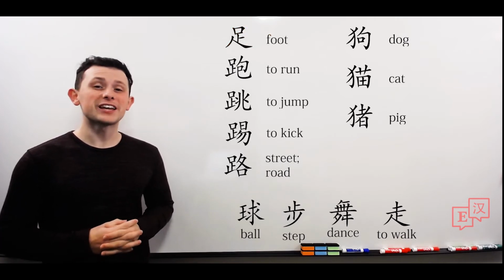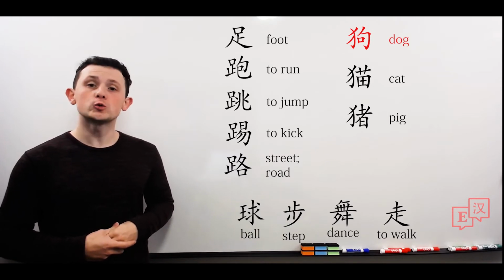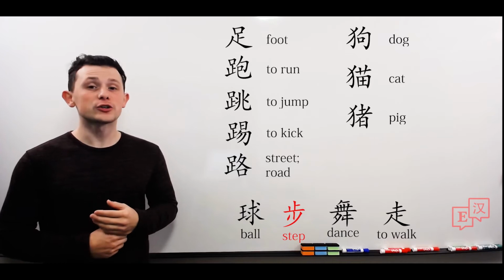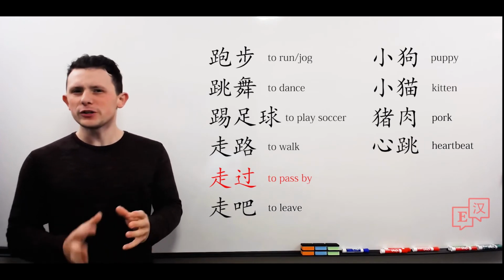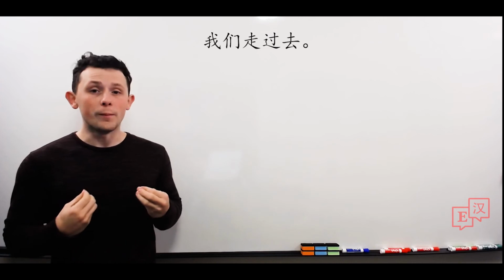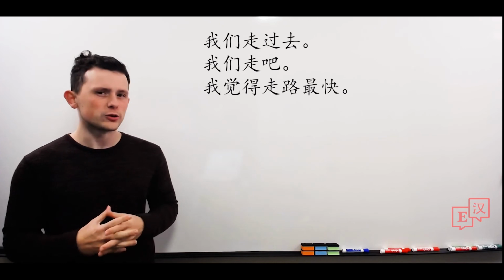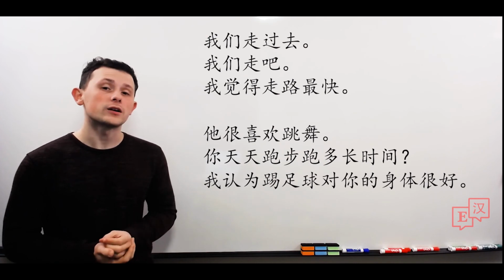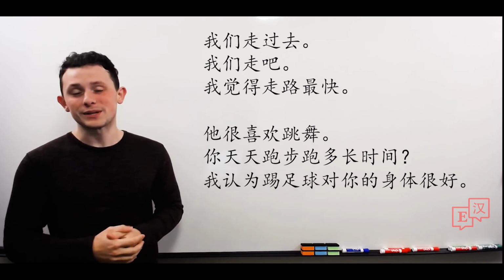Lesson 18 || Learning Suggestions & "Verb Object Pairs" in Mandarin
Learn how to express "Let's go!" and then clear up why all of our verbs have nouns, or objects, attached to them (think "说话" and "走路")

The general structure of these videos is as follows:
1. Character introductions
2. Some key vocabulary
3. Grammar in context (ie w/ sentences)